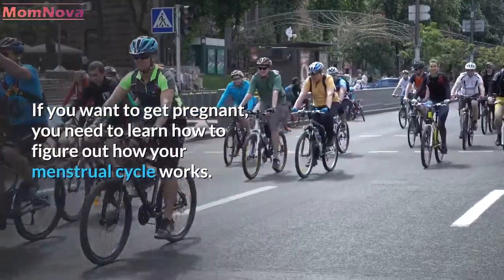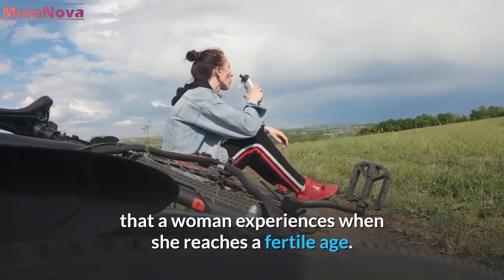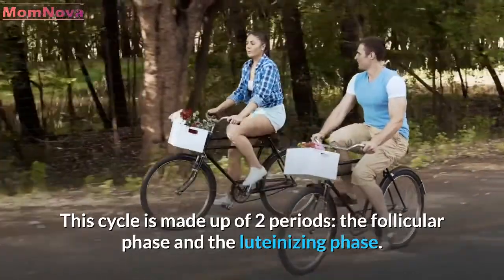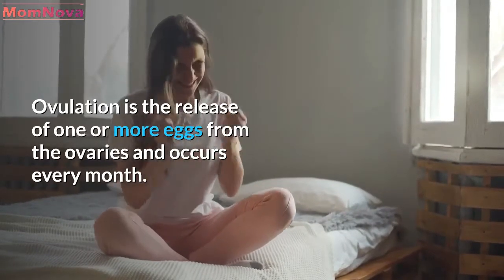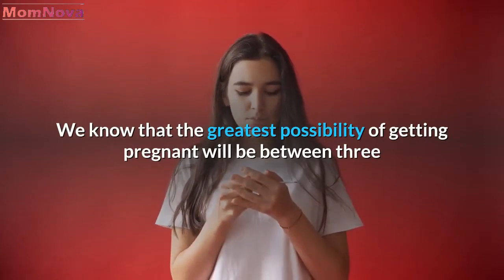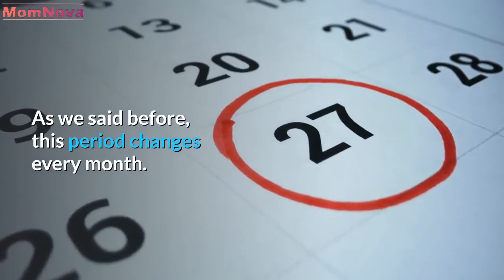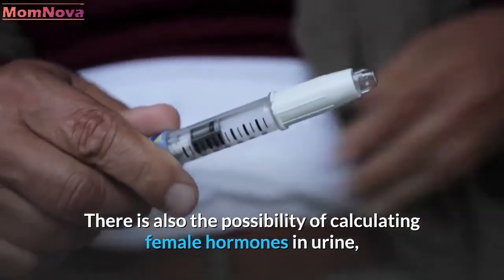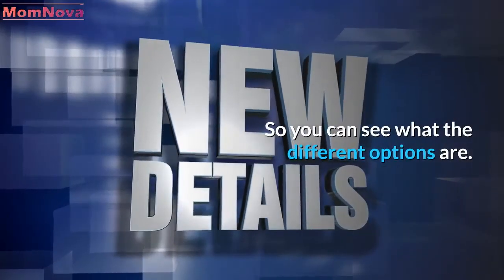How Do You Know If You are Ovulating | How Can I Tell When I'm Ovulating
How do you know if you are ovulating?

Knowing when you are ovulating can be helpful in both preventing pregnancy and planning for it. Do you know when in your menstrual cycle you are ovulating? In this video, we tell you all about it.

If you want to get pregnant, you need to learn how to figure out how your menstrual cycle works. Knowing if you are ovulating will increase your chances of conceiving because it is during the fertile days that the body has everything it needs for fertilization to take place.

What are the symptoms of ovulation? At what point in the menstrual cycle does it happen? First, we will quickly review the characteristics of the normal menstrual cycle. Next, we'll take a look at when you ovulate and how to tell if you are ovulating.

Have your period normally and ovulate.
The normal menstrual cycle consists of a series of changes that a woman experiences when she reaches a fertile age. This cycle is done monthly and prepares her for the possibility of having a successful pregnancy.

These changes are due to the presence of different female hormones. The level of the latter will increase or decrease in the blood, determining the different times of the cycle.

Features of the menstrual cycle.
These hormones are secreted in the brain (hypothalamus and pituitary gland) and the ovaries. In the majority of cases, the menstrual cycle has the following characteristics:

It lasts between 28 and 35 days.
This cycle is made up of 2 periods: the follicular phase and the luteinizing phase.
Day number 1 is the first day of menstruation, and this is where the follicular phase begins.
The follicular phase is the first period, it lasts between 14 and 21 days. It encompasses the entire period and ends at ovulation.
The luteinizing phase is the second period, it lasts on average 14 days.
Every month, ovulation occurs.
During the normal menstrual cycle, changes will take place in the female body. Some of them include changes in body temperature, vaginal fluid, menstruation.

Ovulation is the release of one or more eggs from the ovaries and occurs every month. The egg will stay for a short time while waiting to be fertilized by a sperm.

Menstrual cycles vary from woman to woman and month to month. This variation occurs especially in the first phase, which is the follicular phase. As we have already mentioned, it is the one that includes ovulation. This is why calculating ovulation can be difficult. In this article, we'll look at how to tell if you're ovulating or not.

There are also variations depending on what stage each woman goes through. During the first years of fertile age, the cycles will be longer, and then they will get shorter.

We know that the greatest possibility of getting pregnant will be between three and five days before ovulation, or even on the day of ovulation. We, therefore, deduce that the possibility of determining this period, which we will call the fertile period, will maximize the possibilities of conception.

The first thing we will say is that there are no reliable grandma methods for predicting the day of ovulation. Thus, predicting the fertile window will not be entirely reliable either, unless one is based on the identification of the hormonal changes that occur during this period.

Note that keeping a calendar and counting the days to identify the fertile window is not a method that has proven to be reliable. As we said before, this period changes every month.

On the other hand, the method of taking temperature is not reliable either. New mobile apps for estimating body temperature have appeared, but they have not been found to be 100% reliable.

One method of identifying the fertile window that has proven to be more reliable is the identification of vaginal fluid before and during ovulation. We know that when a vaginal fluid increases in quantity or becomes clearer, more elastic, and slippery, it indicates a fertile period (which therefore includes the day of ovulation).

There is also the possibility of calculating female hormones in urine, with a kit that looks like a pregnancy test. It is called an ovulation kit and is used to predict the fertile period. These kits are quite affordable in terms of price. However, they can give false positives.

Consulting the gynecologist is important.
Homemade methods of measuring vaginal temperature and fluid can be used to tell when you are ovulating, but they are not entirely reliable. These two methods are less effective than using ovulation kits, although it should be remembered that there are false positives.

In case of doubt, it will always be better to consult a doctor or a gynecologist. So you can see what the different options are.